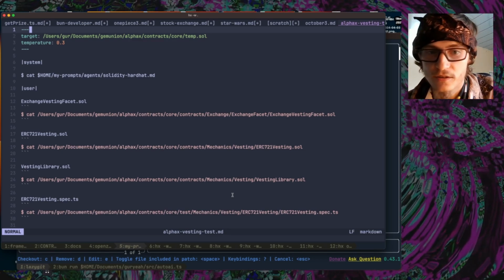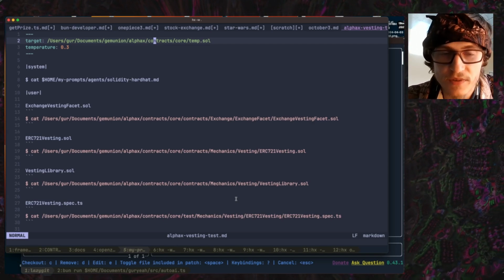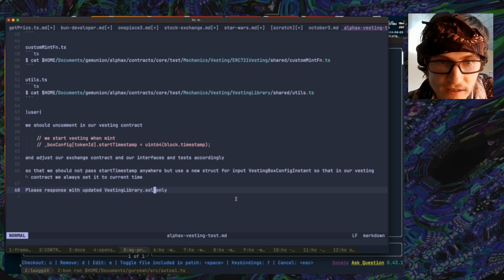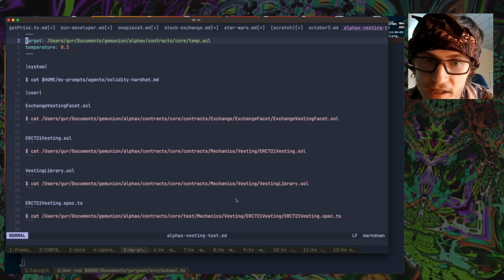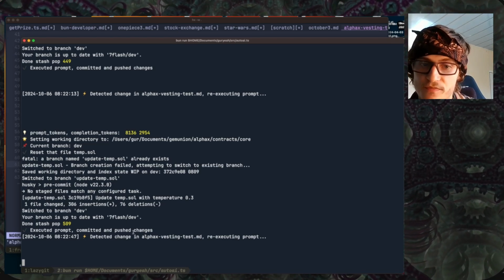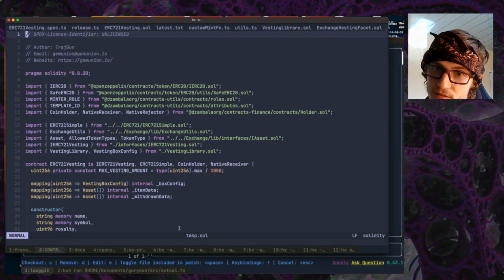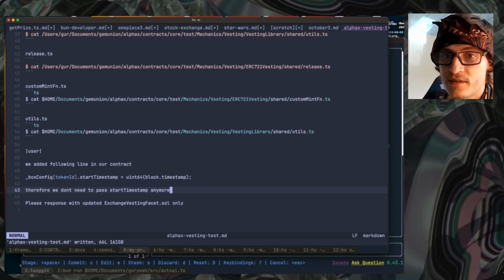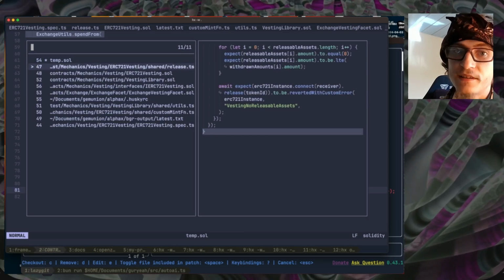uAI - Universa AI Tutorial | Lesson 1 - Dev Showcase